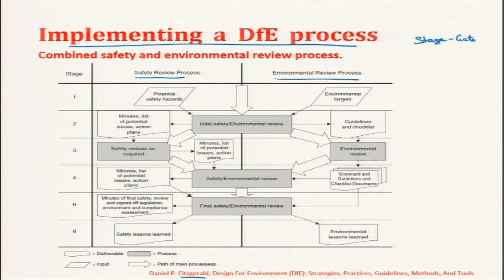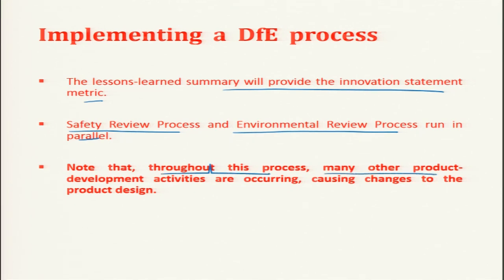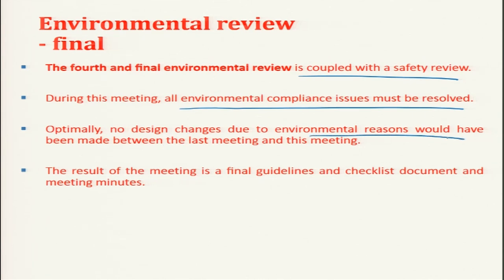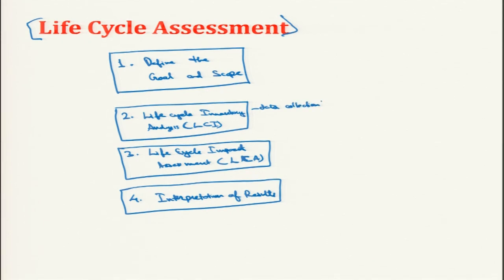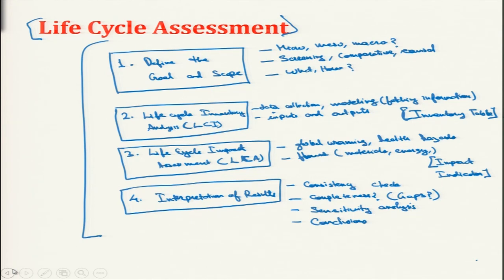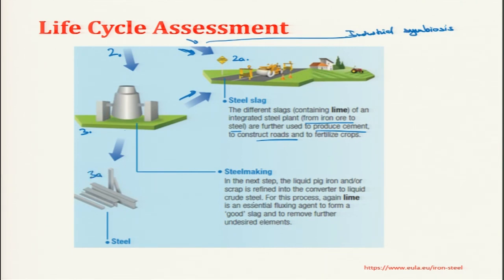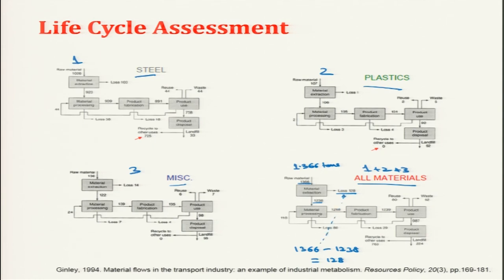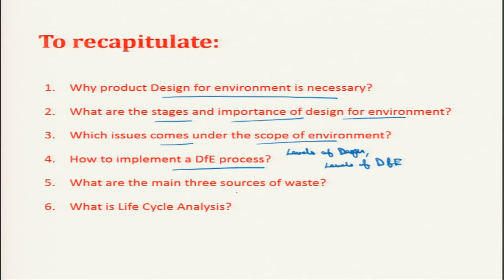noc19-mg24-Lecture 32 - Design for Environment (Part 4 of 4)